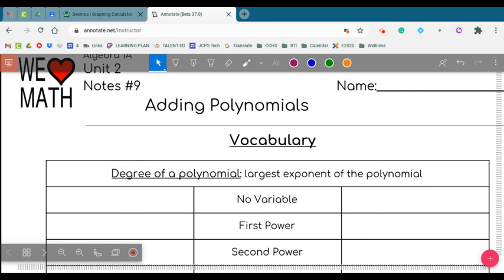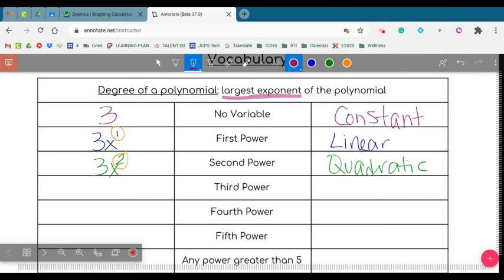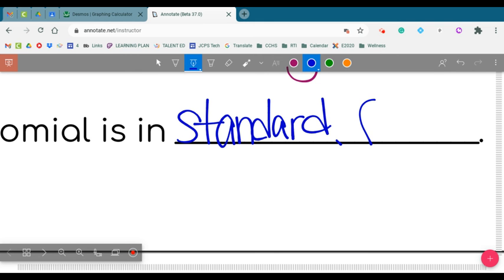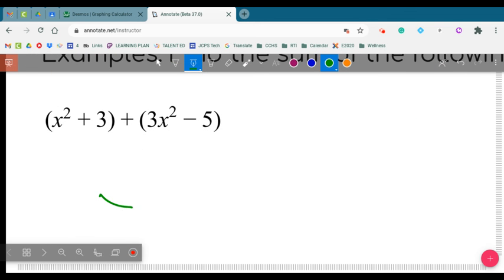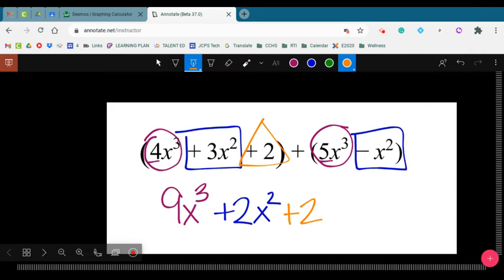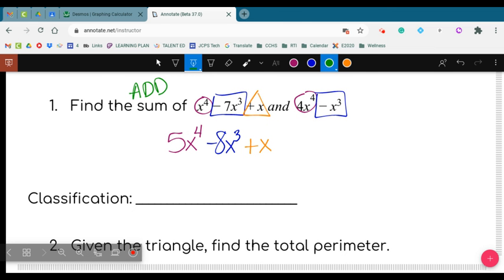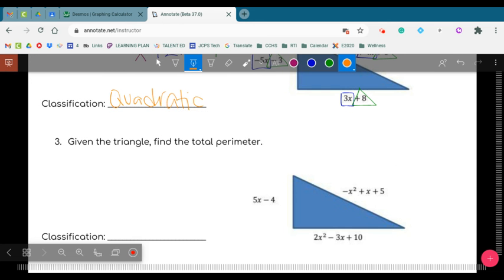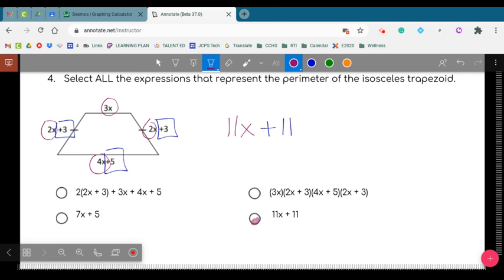1A Unit 2 Notes #9 Adding Polynomials